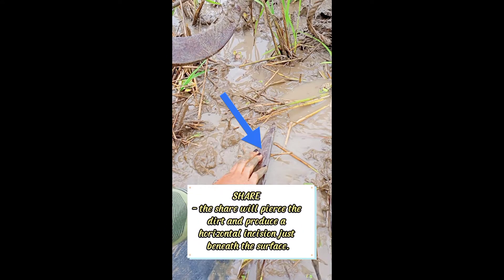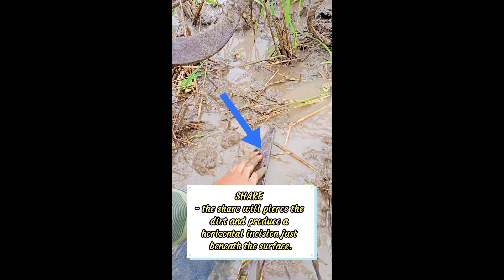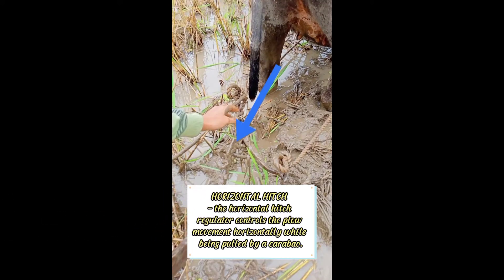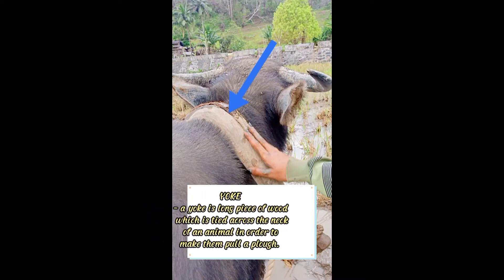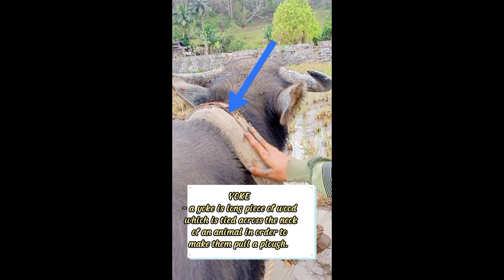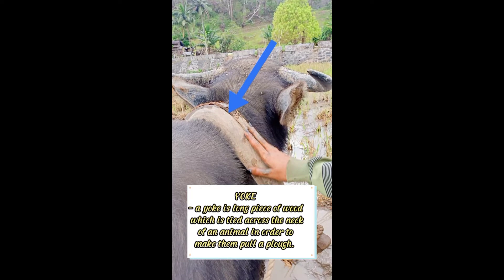Function of native Plow and how to operate .